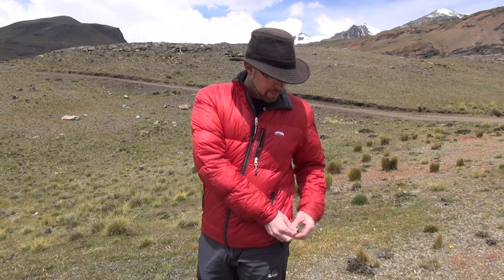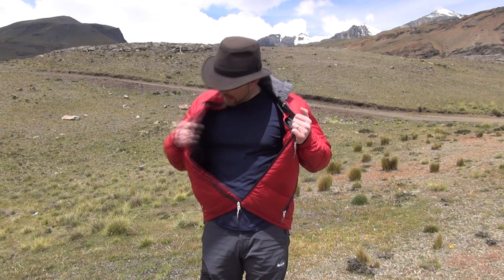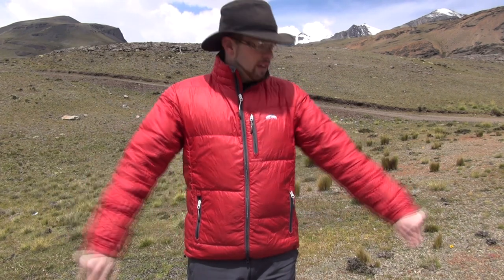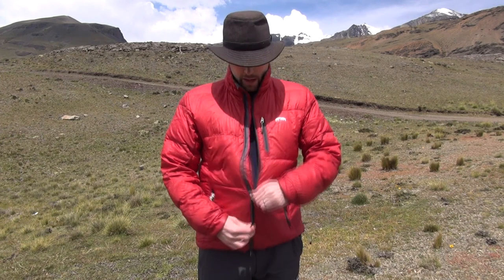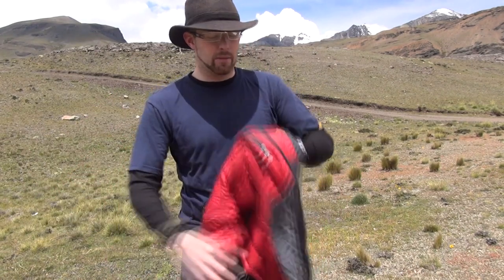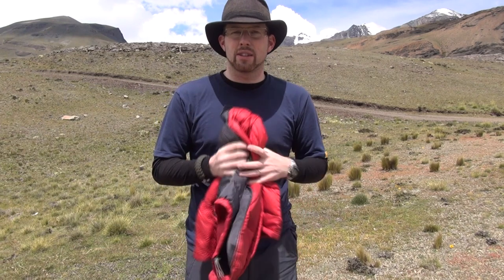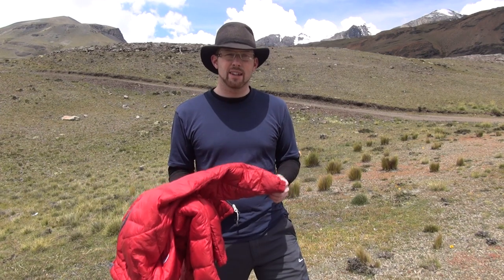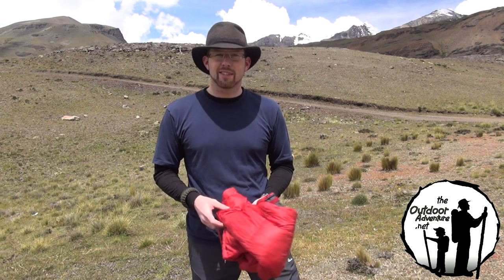Golite 650 Beartooth Down Jacket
Golite currently has this jacket on sale for $60. Check out the full written review online here:

All logos created by my company The Outdoor Adventure . Net and I have commercial rights to all still images, logos, and video.
Photos Editing : GIMP image editing software.
Video Editing : OpenShot open source video editing software.